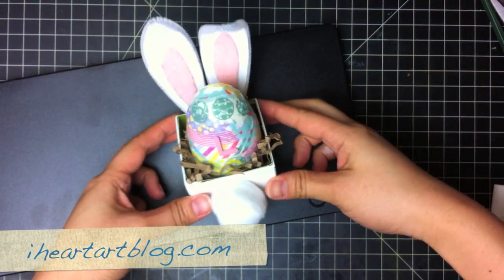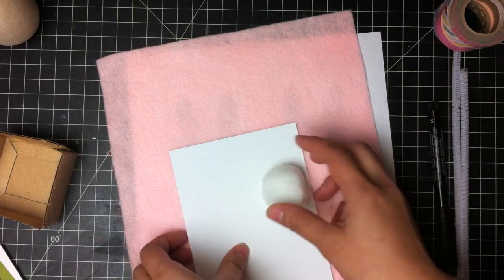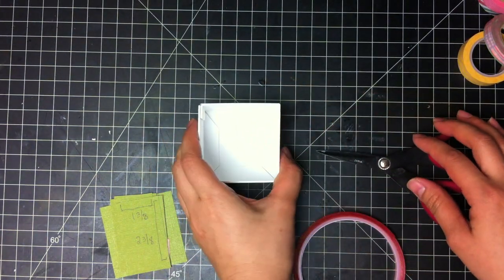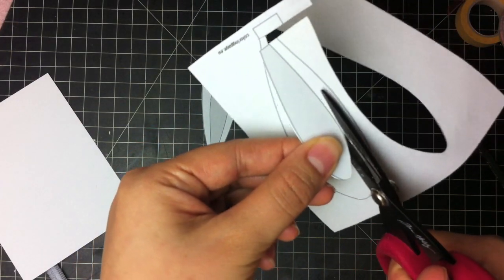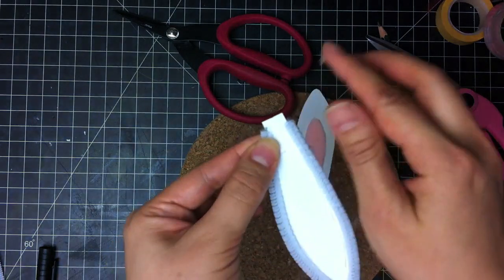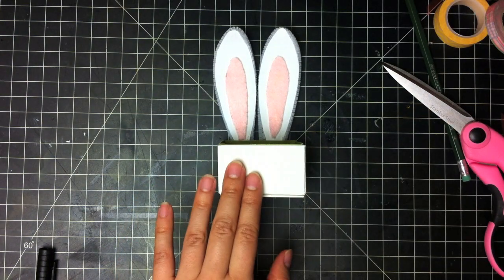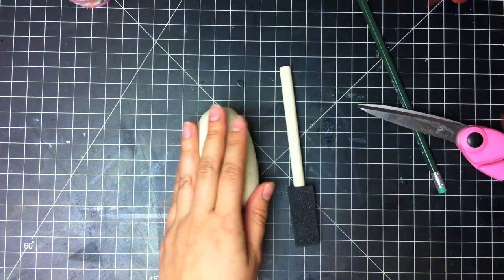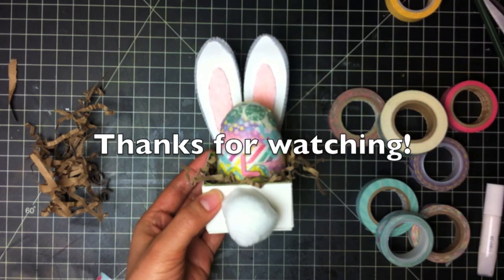Sizzix Tutorial: Kids' Easter Kraft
Join me, Tiffany Johnson from iheartartblog.com, as I show you how to create a fun Kids' Easter Craft using the Sizzix Candy Drawer/Box Scoreboards XL Die by Eileen Hull. You'll also see how easy it is to Faux Decoupage with Washi Tape! Grab your kids and some tools!